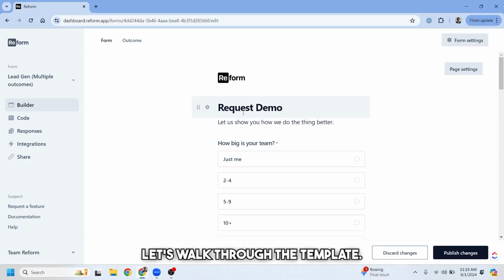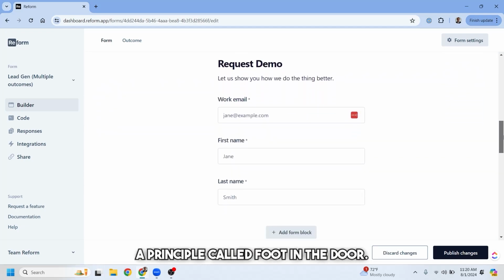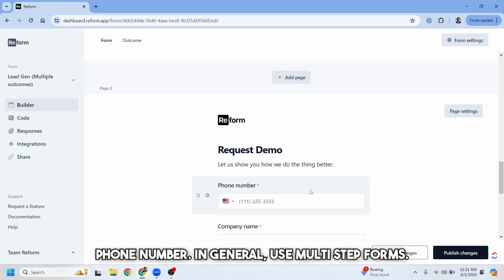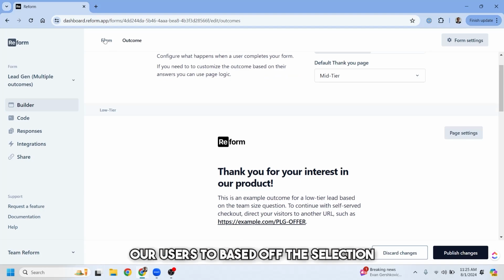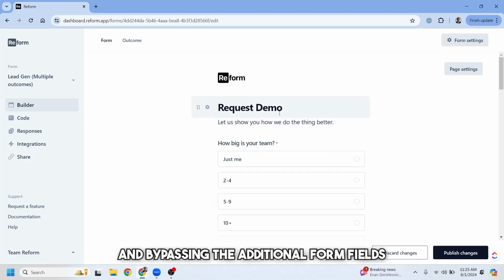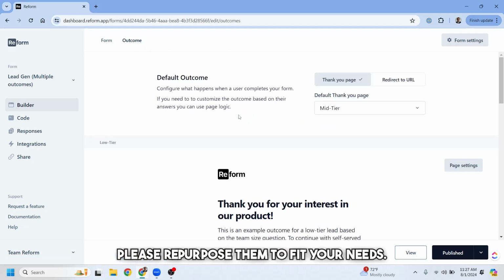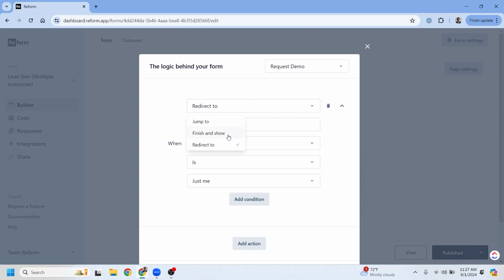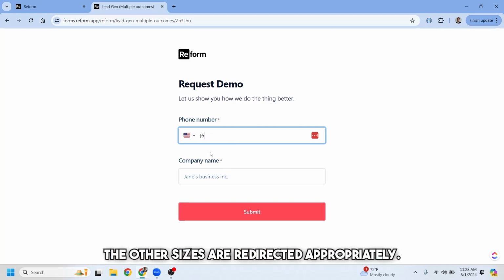Create Powerful Multi Step Forms with Multiple Outcomes | Step by Step Guide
Discover how to build dynamic multi-step forms with multiple outcomes using our easy-to-follow template.